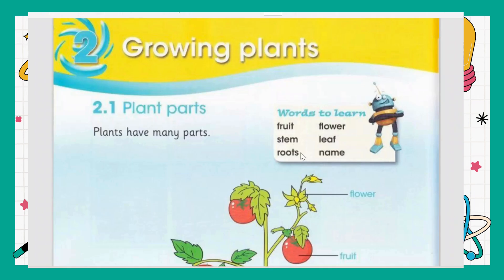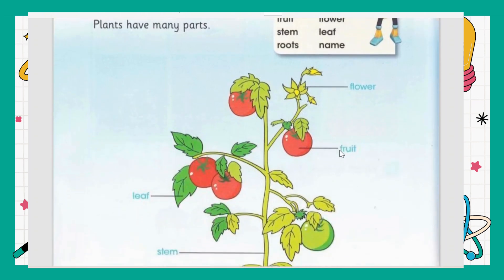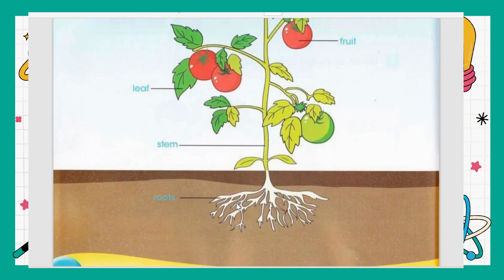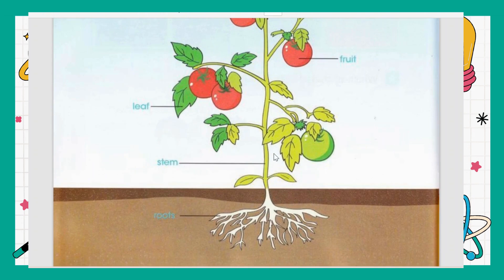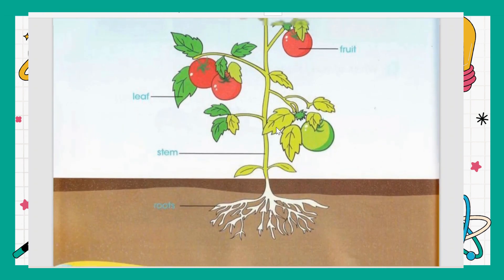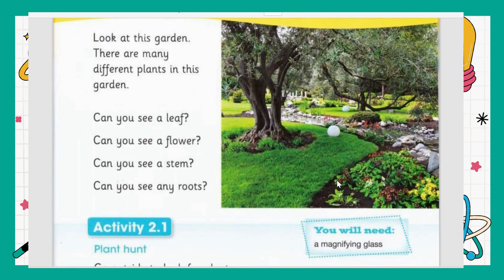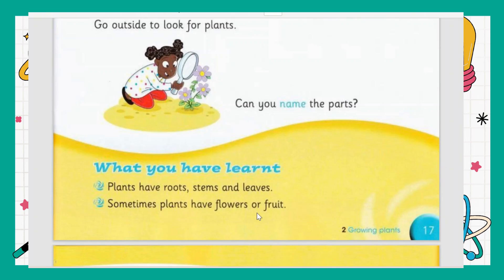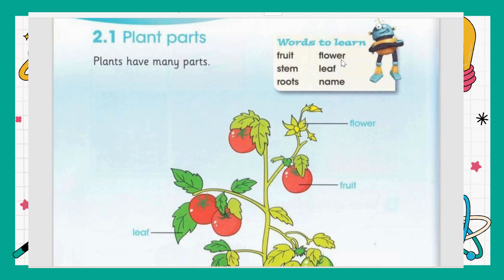Cambridge Grade 1 Science Lesson 05 | Growing Plants | Study Bee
Welcome to our Study hive 🐝

Here is the 5th lesson of science. In this topic, you will learn about the Growing Plants and their parts. In this video, you will learn about growing plants.